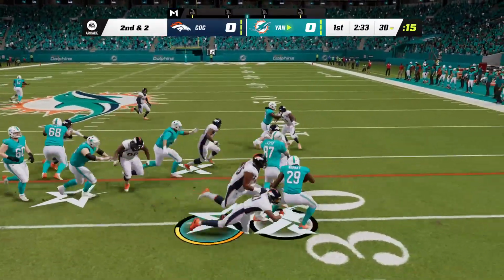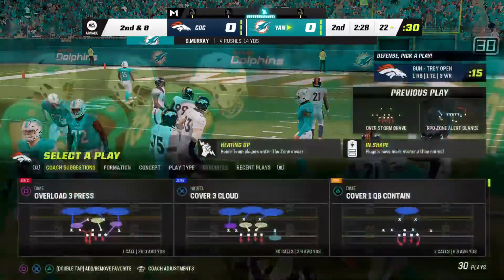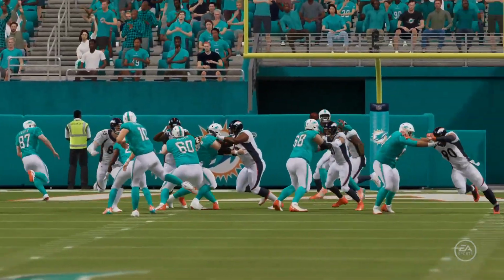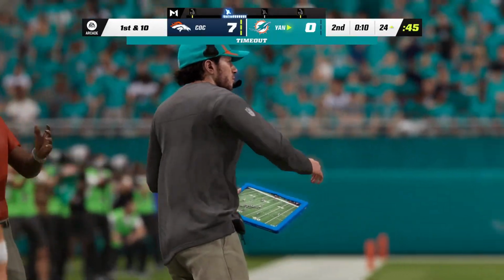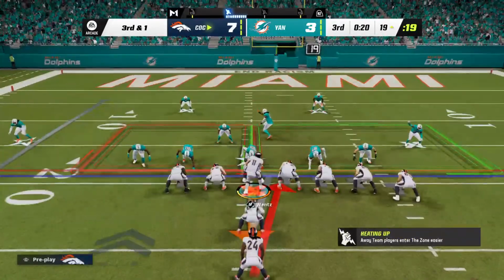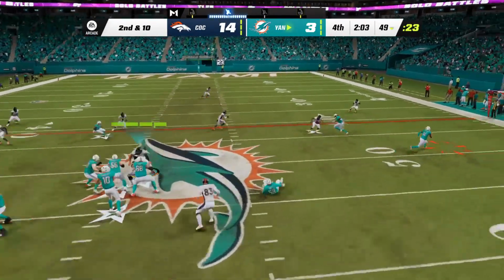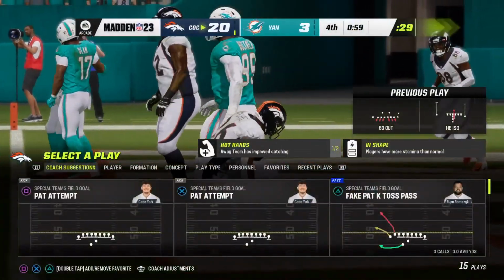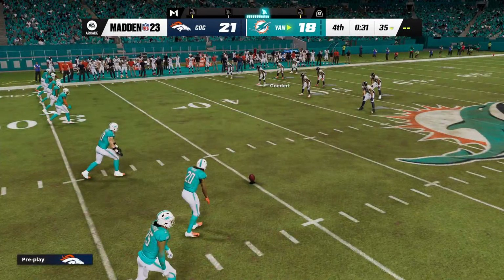Madden 23 Ultimate Cocosolo Team